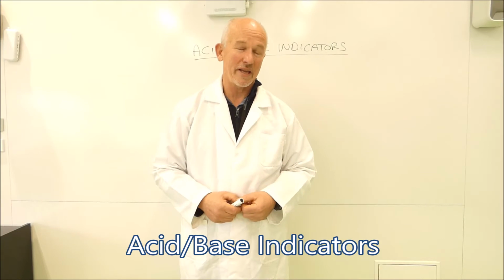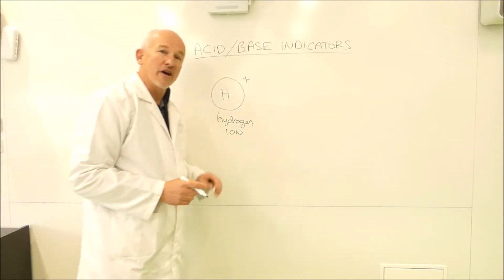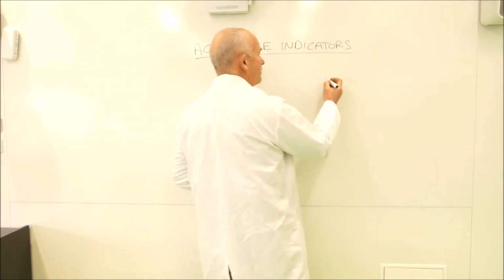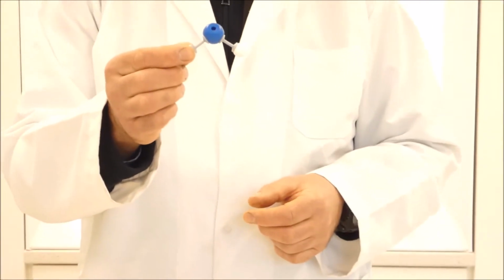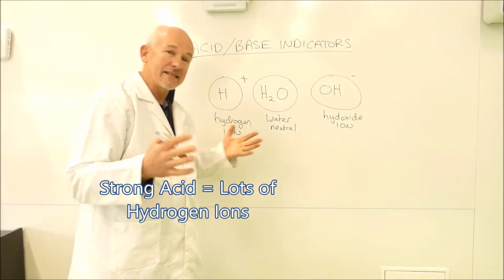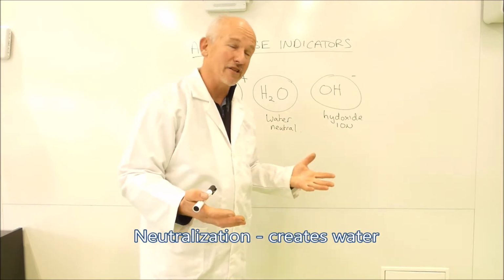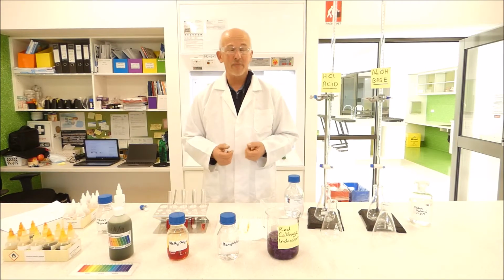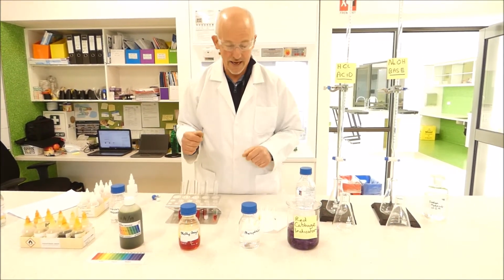AcidBase Indicators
Video explores the basics of Acids and Bases and the Indicators that can be used to determine their pH.  Phenolphthalein, Methyl Orange, Universal Indicator and Anthocyanin (Red Cabbage) are all demonstrated. The Rainbow Fizz experiment is then used to demonstrate the full color range of Universal indicator and Anthocyanin (Red Cabbage).